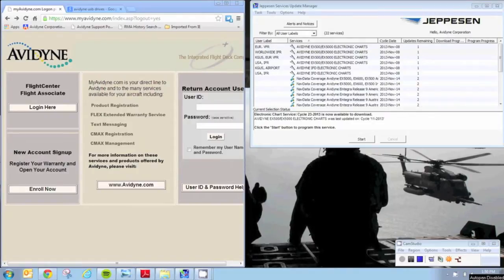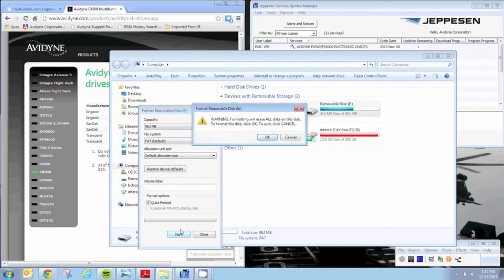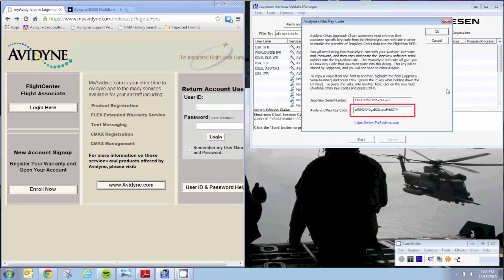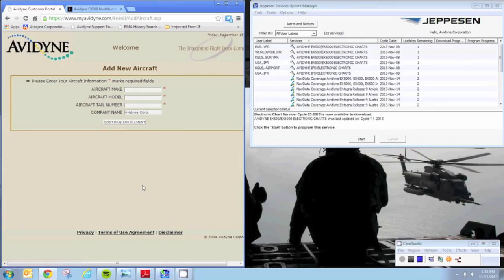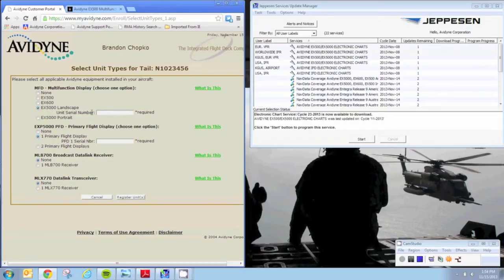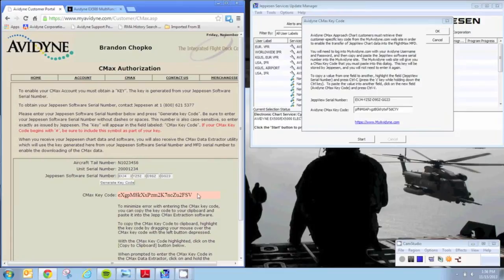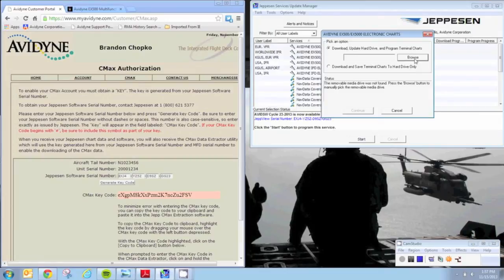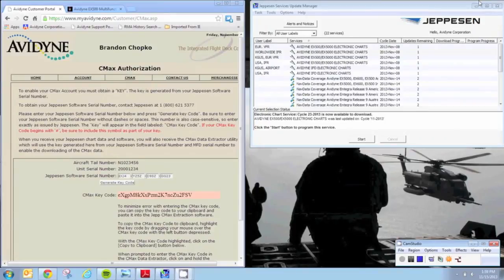CMax Setup Nov 2013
Detailed instructions on how to setup your CMax charts on your Avidyne MFD.  It's very important to watch this video in full-screen mode to see the details of the presentation.